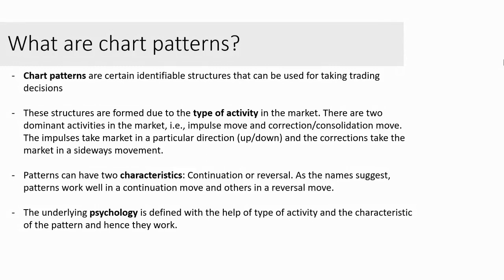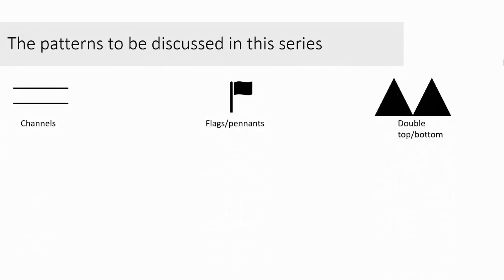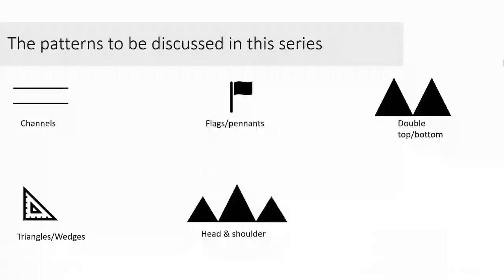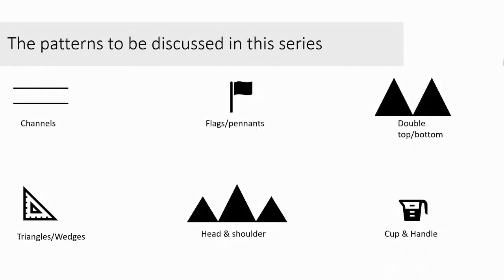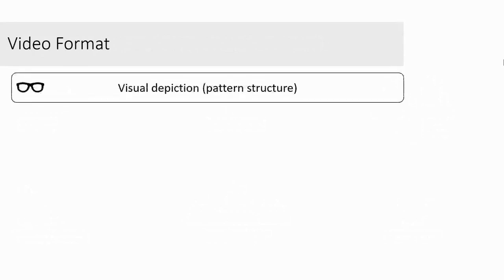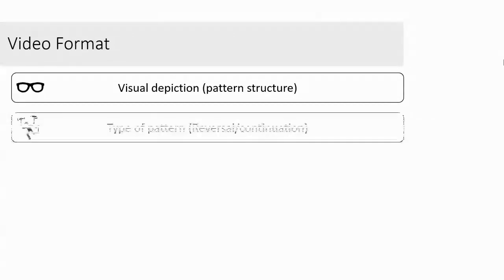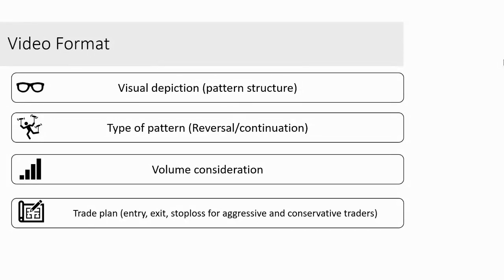The Ultimate Chart Pattern Series | Introduction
This is an introduction to the classical chart pattern series. We will discuss all the common patterns and how to trade them efficiently. Low risk trade setups will also be discussed. And, lots of examples!!

Business vector created by gstudioimagen